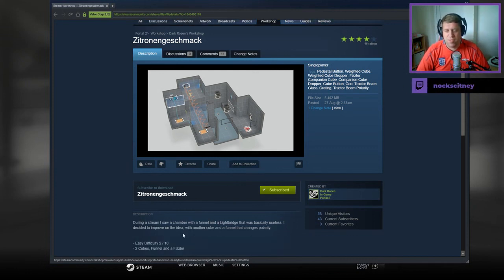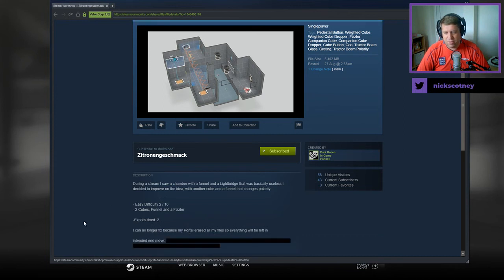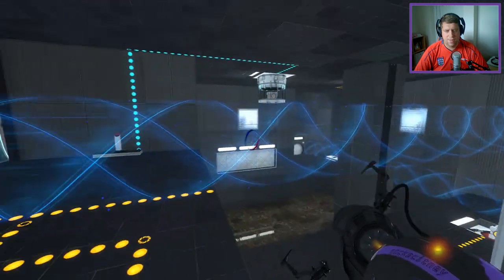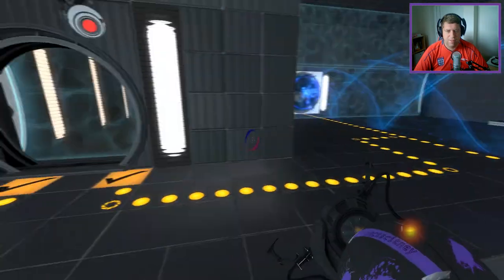[Portal 2] "Zitronengeschmack" by Dark Rozen